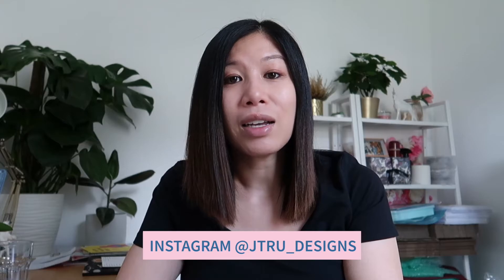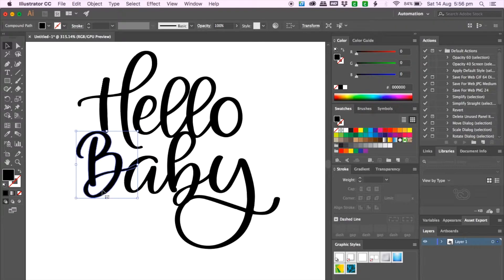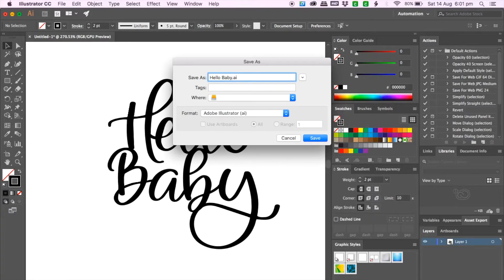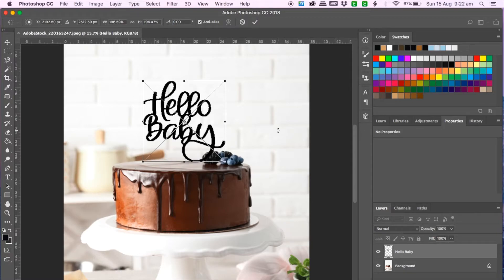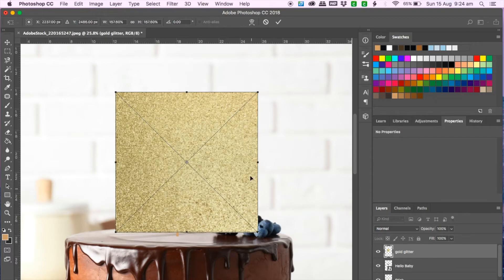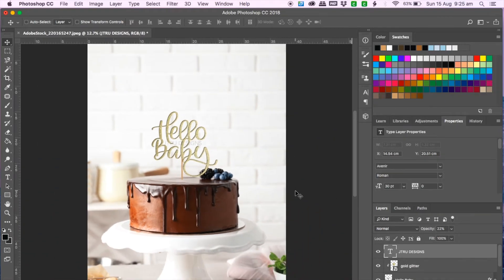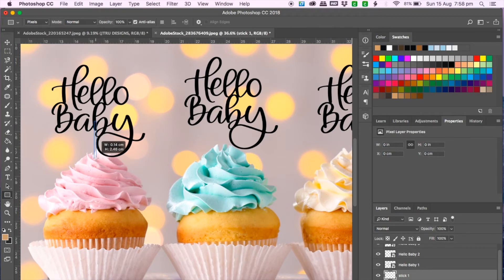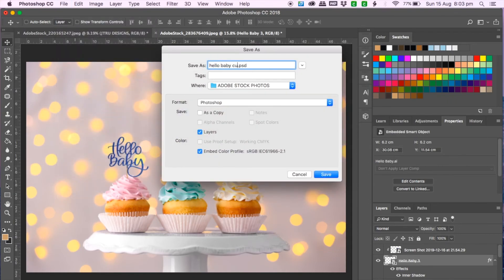How To Add Glitter Text In Photoshop | Add Text On Mockup | Jtru Designs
Font used in this video - A Holiday Story Script

Filmed with Canon G7X:
Amazon UK
Amazon US